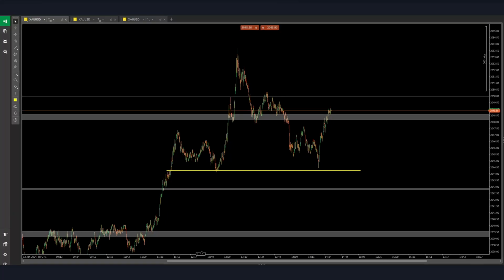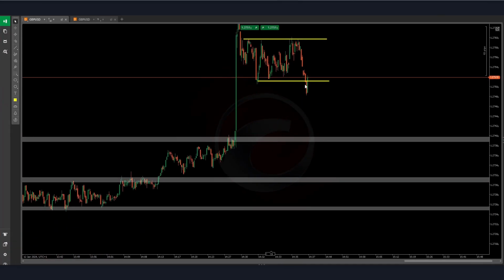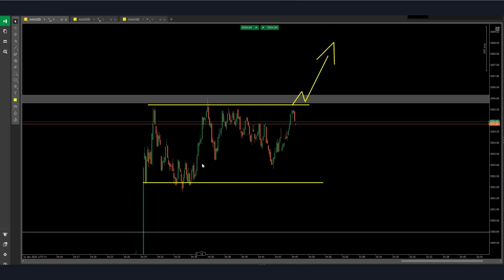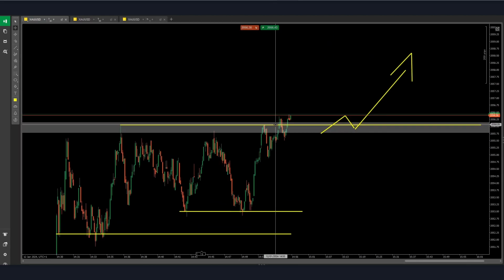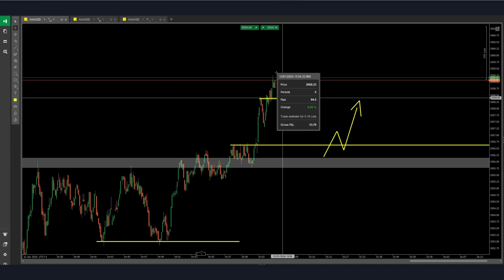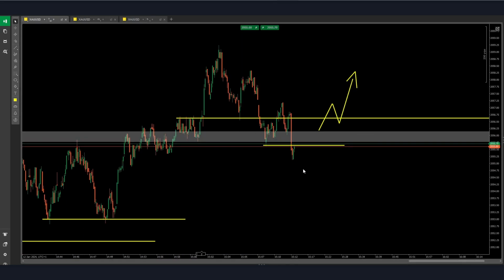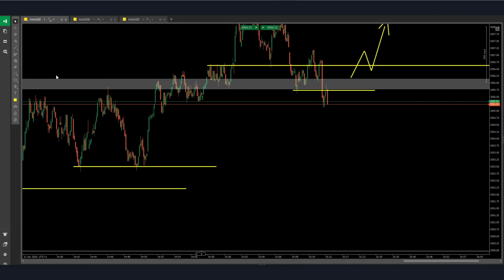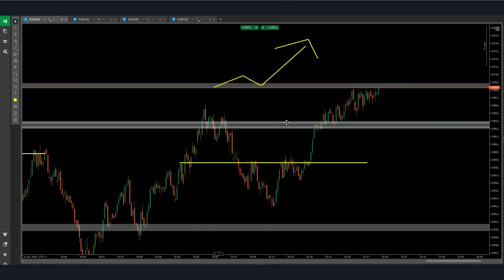Live PPI NY scalping session - Gold, GU, GJ and EurUsd! Full session #19